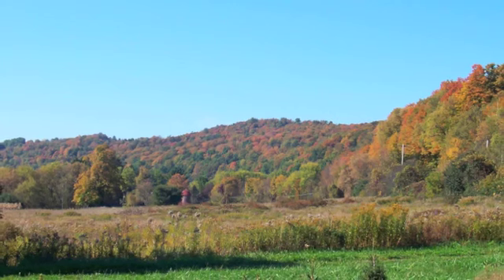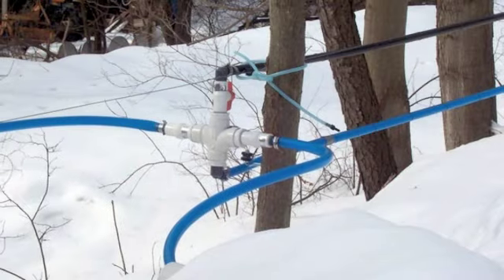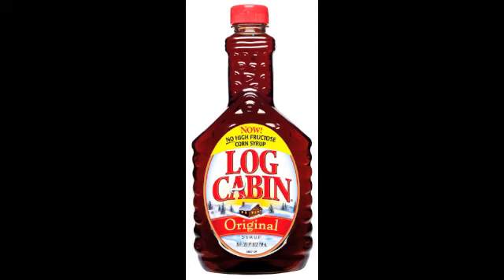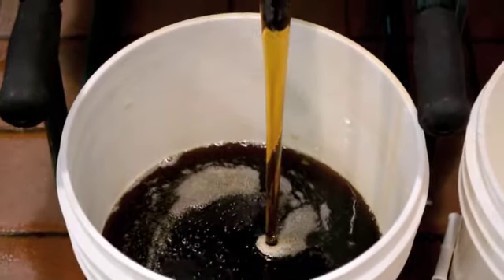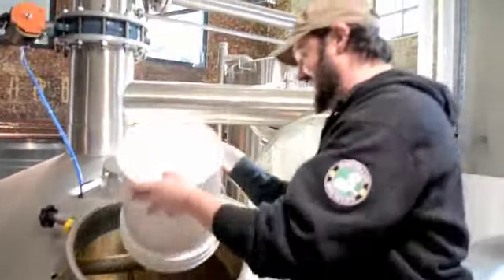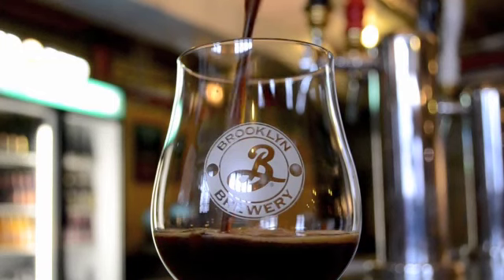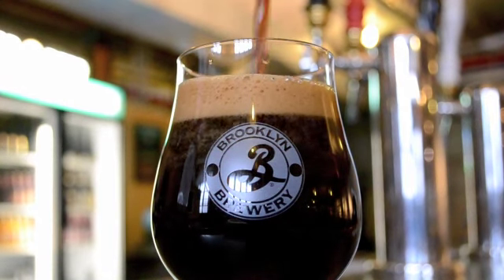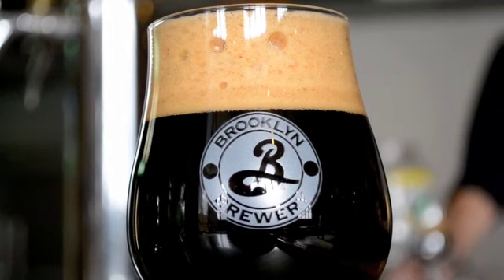Brewmaster's Notes: Mary's Maple Porter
We're excited to announce our next Brewmaster's Reserve: Mary's Maple Porter. A little over a year ago, after she'd spent a 30-year career at a ginormous brewery, we rescued Mary Wiles and made her our quality control director. She's doing a great job, but we never told her the truth. we really wanted her for the syrup. She and her husband have a family business -- they've got acres and acres of sugar maple trees in upstate New York and they make real maple syrup. Every batch of Mary's Maple Porter has 50 gallons (!) of maple syrup added to the kettle. It's really tasty, especially with bacon. Mary's Maple Porter is available Feb-April 2012, draft-only.